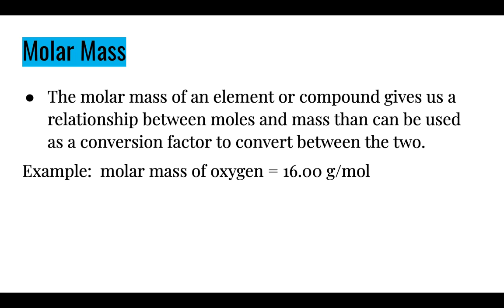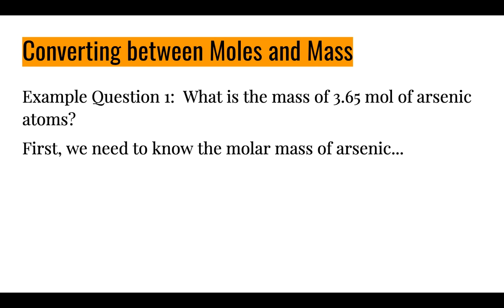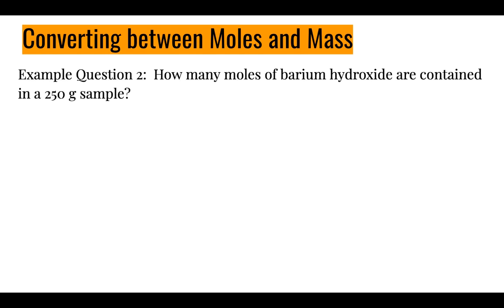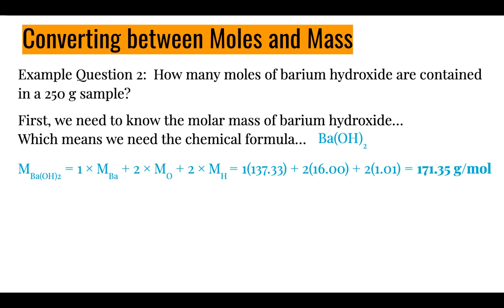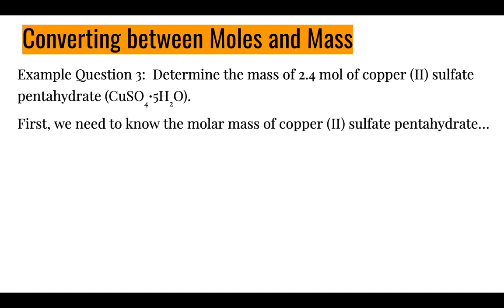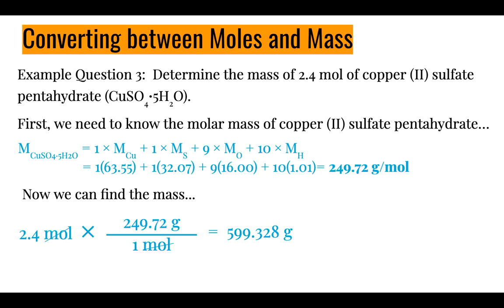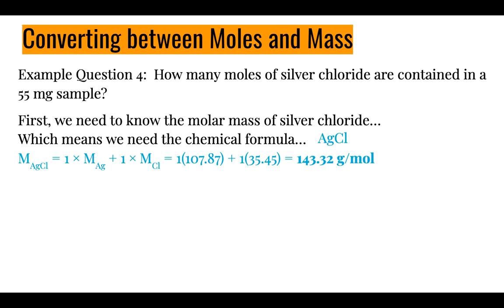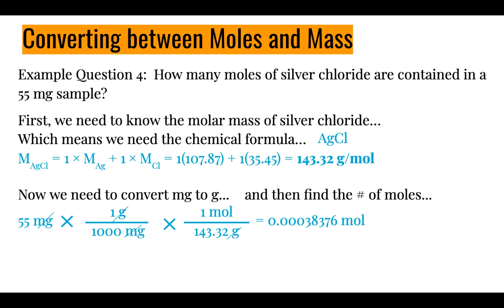Molar Mass Calculations